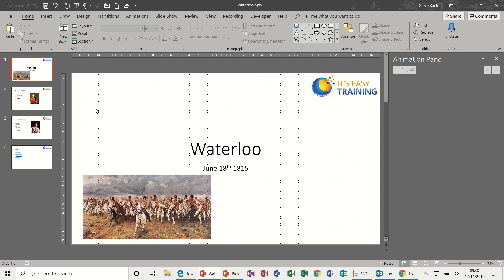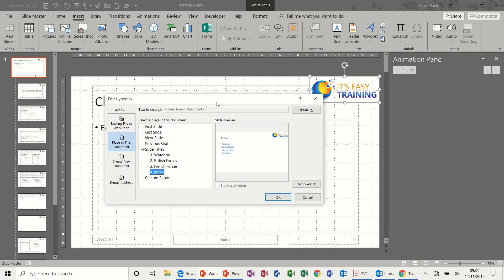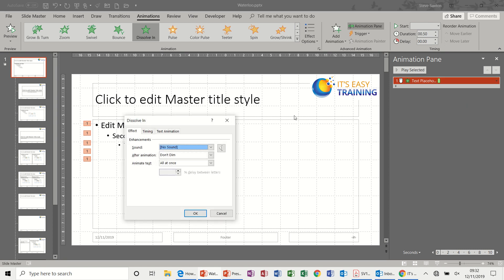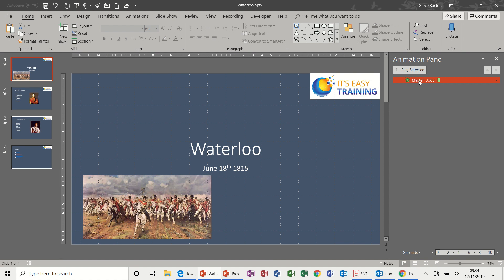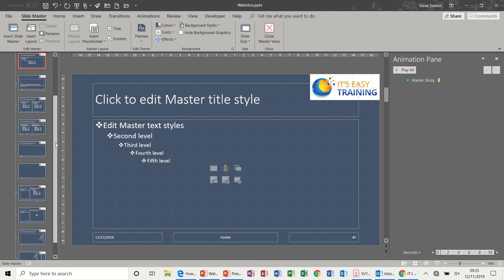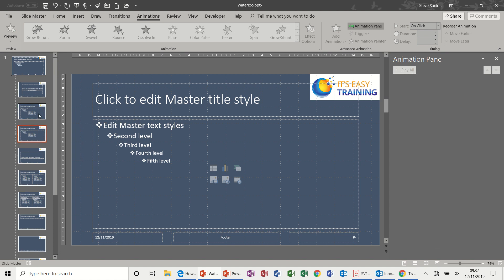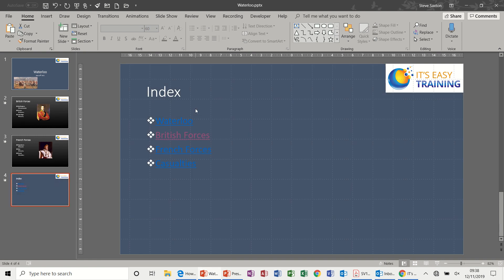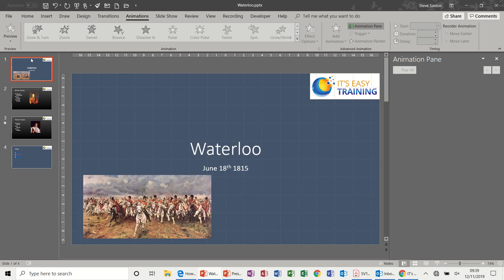Mastering Microsoft PowerPoint: Theme Changes & Animation Tips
This video explains how to create a slide master and how to apply the master slide to one or many slides.  The video also explains how to create a duplicate slide to remove animations if required or a complete second set of master slides to have different colour schemes for different parts of a presentation.  The tutorial covers advanced animation and how to create hyperlinks in the slide master.